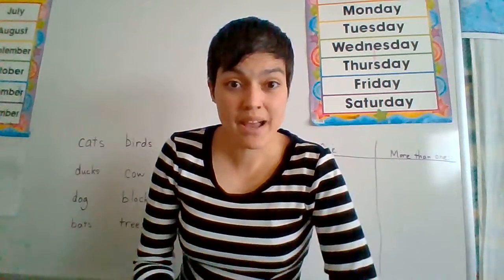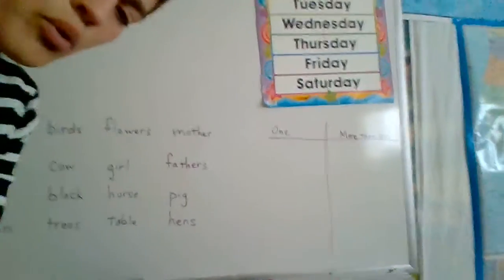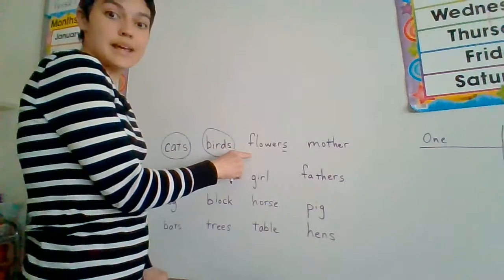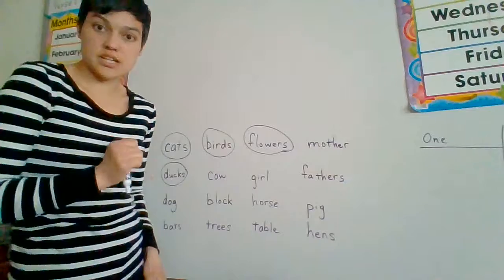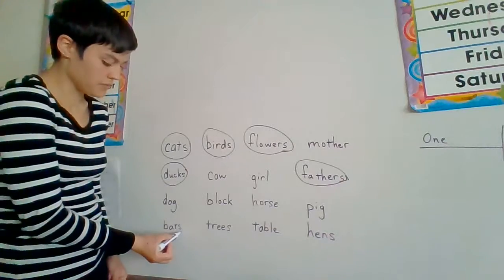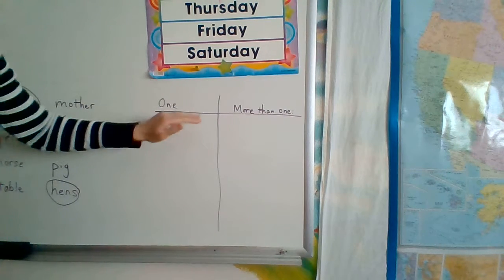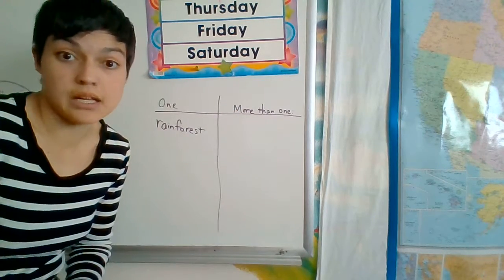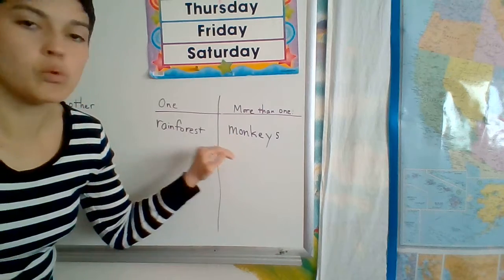Nouns That Name More Than One Thing 1st Grade 3 26 20